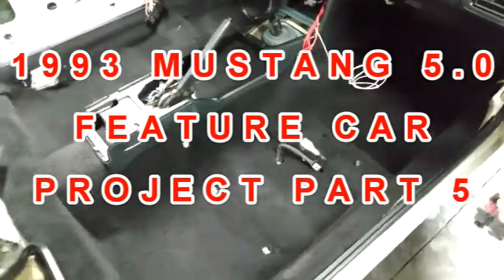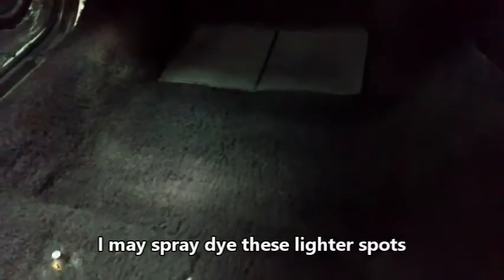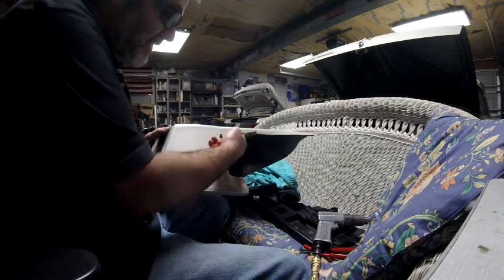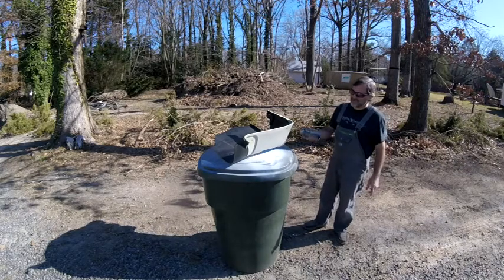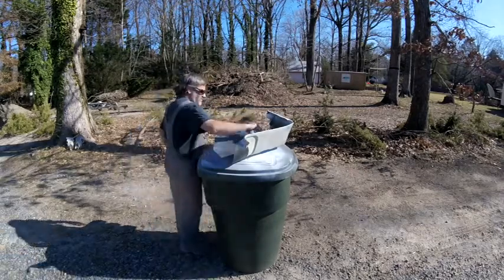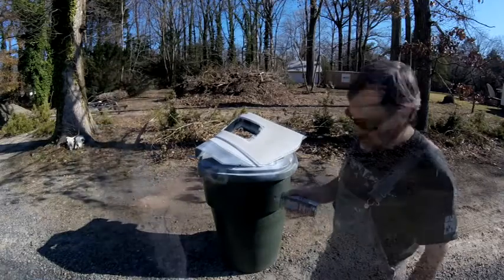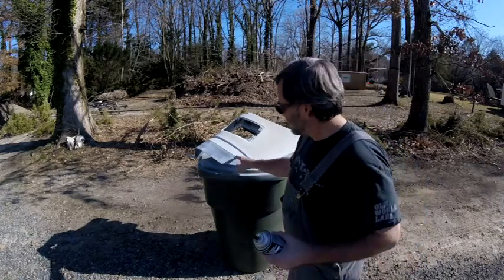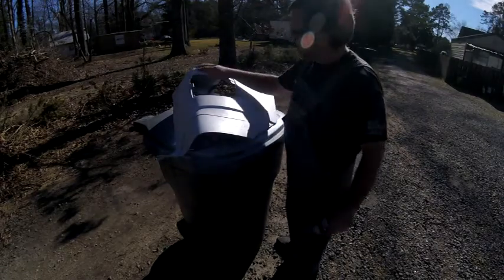How to spray dye interior parts properly - 1993 Mustang 5.0 Feature Car - Fox Body Convertible LX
This is the continuation of the interior refresh.  In this video I show how I spray dye parts to make them look close to new again.  Here are the products I used:
CLEANER - 10% Awesome Cleaner, 10% Simple Green, and 80% Water.
PAINT PREP - SEM 38353 plastic and Leather Prep.
DYE - SM Arnold Leather, Carpet, Vinyl & Hard Plastic Refinisher.
PROTECTANT - 303 Ultimate protector
POLISH FOR SNAPS - Mothers California Gold Chrome Polish

Good advice and questions are always welcomed.

GreggFesto